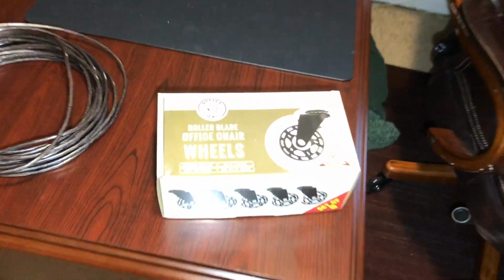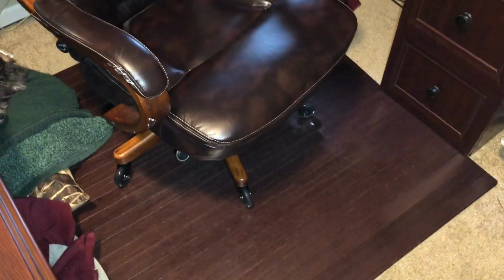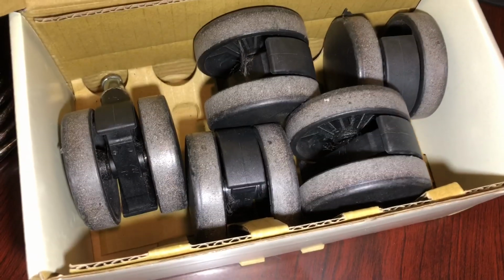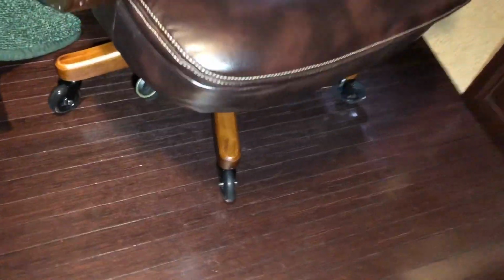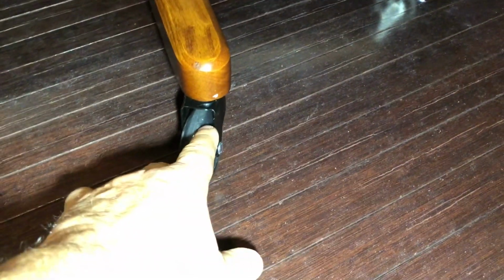Office Owl Roller Blade office chair wheels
It's a very simple task to remove old wheels and install the Office Owl roller blade office chair wheels . These made a huge difference in how easily I can roll my chair around. They come 5 wheels to a box.